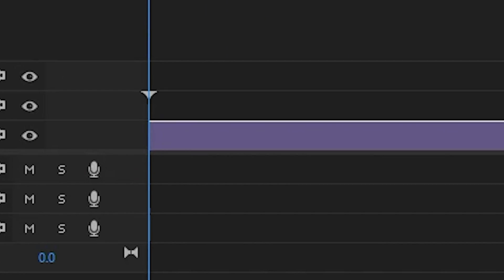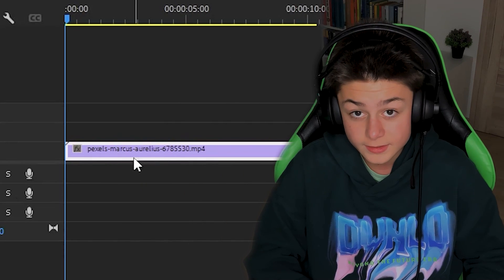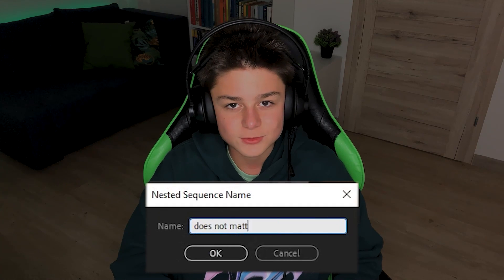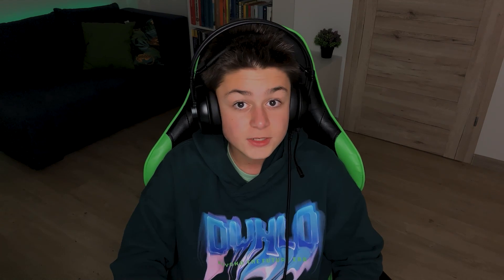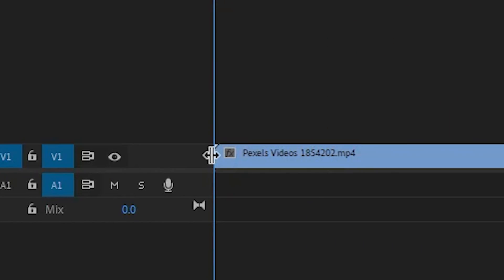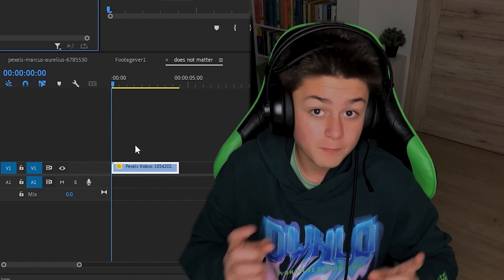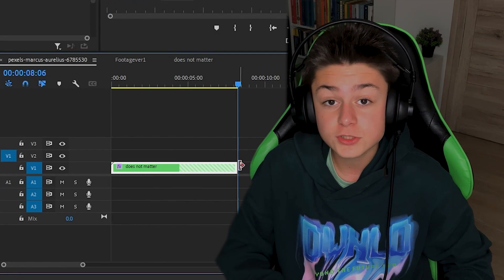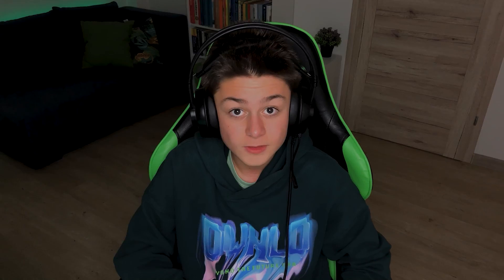How To Make FAKE Handheld Camera Movement in Premiere Pro!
fake handheld
adobe premiere pro tutorial
camera shake movement
simulate
cineguacaaron fradkin
fake handheld camera movement premiere pro
fake handheld premiere pro
add fake handheld camera movement
fake handheld camera movement
how to fake the handheld look premiere pro
handheld effect premiere pro
handheld camera effect premiere pro
handheld look warp stabilizer
Fake handheld camera shake
handheld camera shake effect
Make Tripod Video LOOK HANDHELD in Premiere Pro
warp stabilizer premiere pro
warp stabilizer fake handheld
fake camera movement
how to fake camera movement
handheld movement
handheld movement preset
add camera movement in post